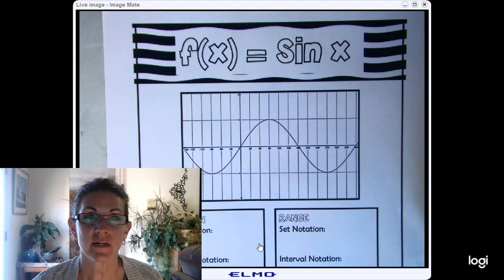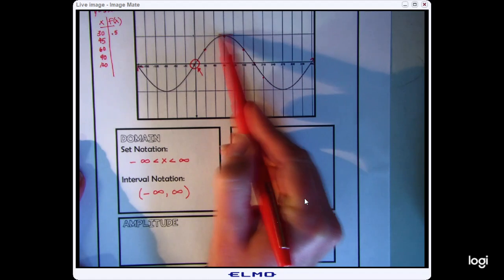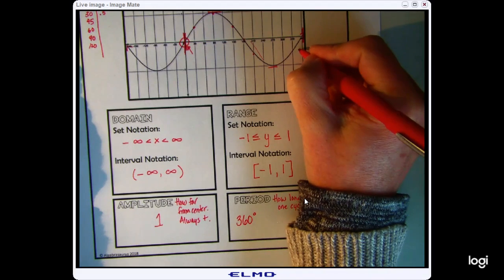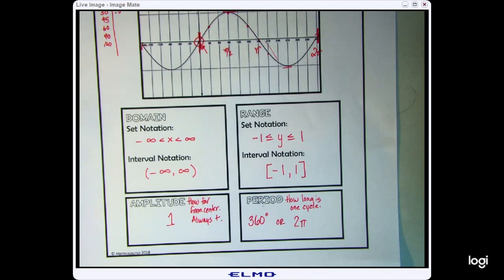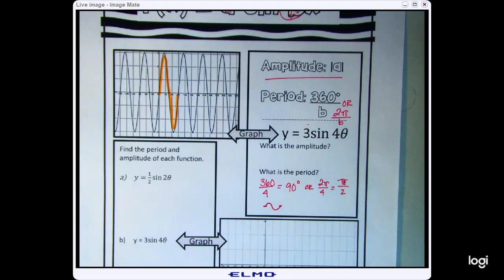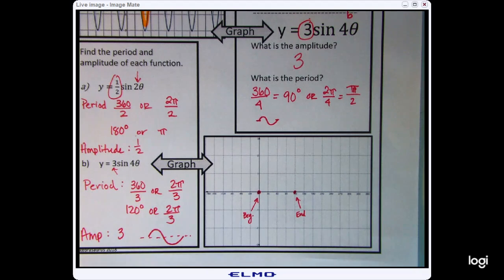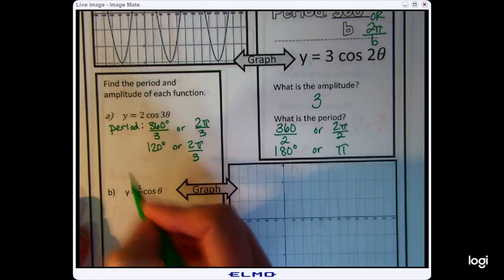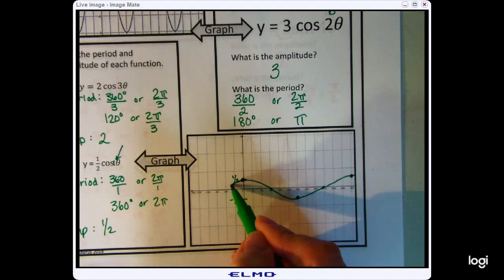Graphing Sin Cos with Amplitude and Period